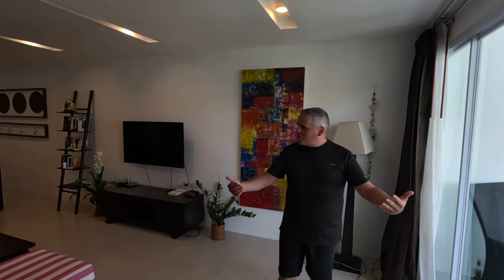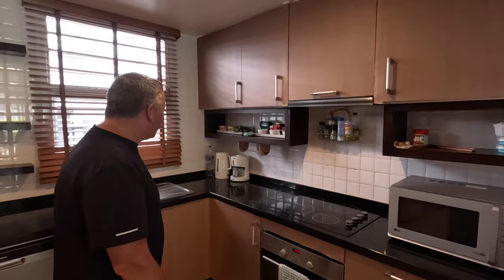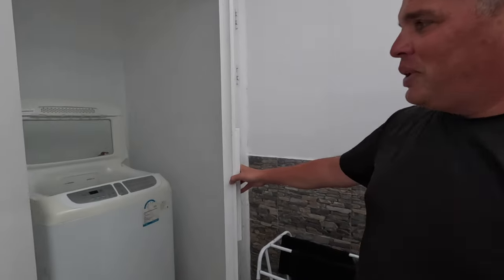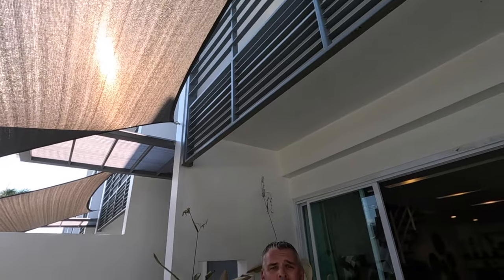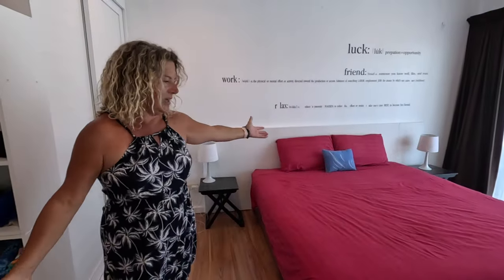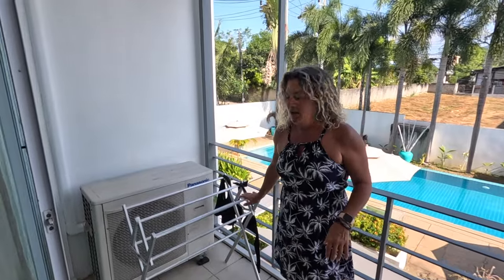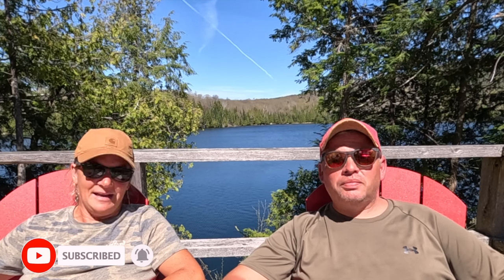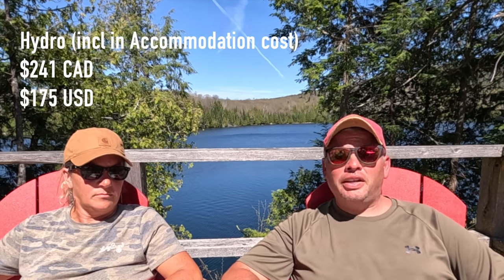Cost of Living in Thailand in 2024 - Is it Still Cheap?!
The cost of living inThailand in 2024 is not what we expected. After hearing the hype of the cheap cost of living around Thailand, we tally up our costs for the month and in 2024, the cost of living is not as affordable as we expected!  We were on the island of Koh Samui, which may account for some of the higher costs of living, but we were surprised at how much things really cost in Thailand.
We do believe that Thailand can be done on a super tight budget if backpacking, staying in hostels and eating simple, local food, however on a slightly higher (yet still modest) budget and seeking out accommodations that are nice, but far from luxury, eating at the occasional beach side restaurant, Thailand is NOT the super low cost paradise that we had imagined.  It is still a wonderful country and a place we will visit again, but not because of its super low cost of living.
We hope you enjoy today's episode where we give you our monthly Airbnb tour as well as our full breakdown of what it cost us to live in Thailand for a month on the island of Koh Samui!!  Cheers! 🥂

TRAVEL GEAR:
🥣 Foldable Container (so useful)
🎥 GoPro Hero 11 Black Creator Edition
🎥 Insta360 X3
⿍ EUCOS 62" Tripod
💾 Lacie 5TB Hard Drive
💾 Transcend 4TB Hard Drive
📽️ DJI Mini 3 Pro Drone
🍶 Yeti Water Bottle
🎧 Apple AirPods
🍷 Portable Wine Glasses
🔈 Bose SoundLink Micro Bluetooth Speaker
🎤 DJI Wireless Mic
💧 LARQ PureVis Water Bottle
⽴ Portable Laptop Stand

VANLIFE GEAR:
☀️ Renege Battery Monitor
🪜 Telescoping Ladder
❄️ BougeRV Dual Zone Cooler
⎍ Aluminum Roll-Up Table
🧱 RV Leveling Blocks
👨‍🍳 Tabletop Blackstone Grill
⽴ Blackstone Stand